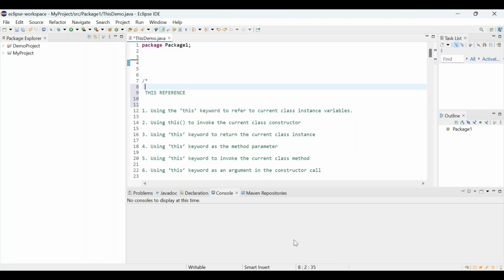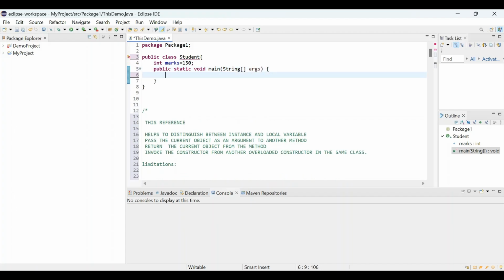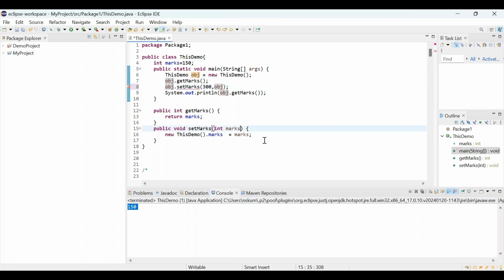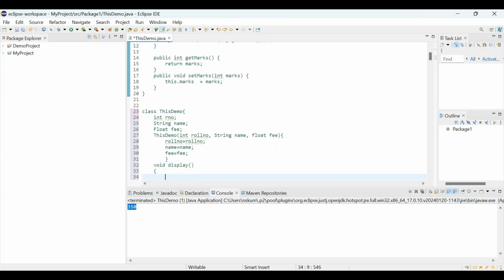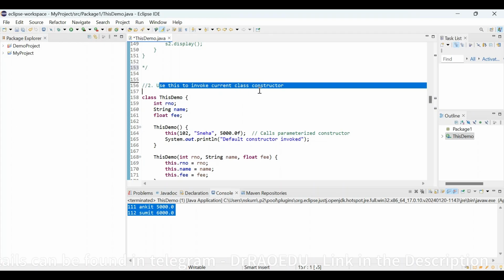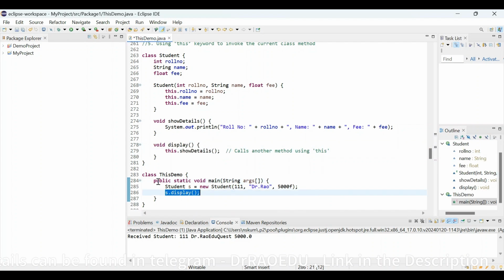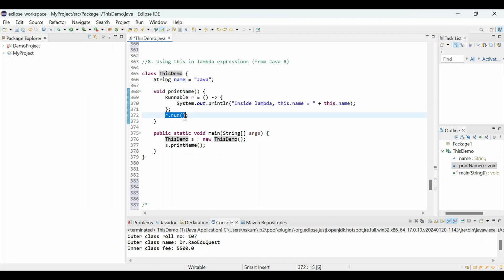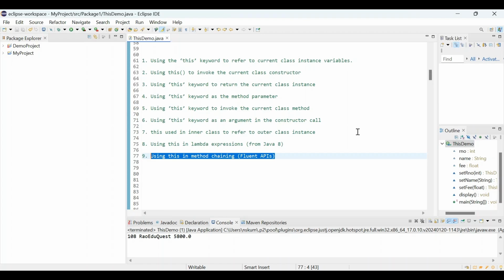Understanding "this" in Java | Why, When, and How to Use It? | Easy Examples for Beginners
☕ Confused about how the this keyword works in Java?
In this video, I’ll explain everything you need to know about the this keyword — its meaning, uses, and real-world examples!

📚 Topics Covered:
What is the this keyword?
Why and when do we use this?
Common scenarios: differentiating instance variables and method chaining.
Live coding examples for better understanding!

🚀 Perfect for beginners and intermediate learners who want to strengthen their Java fundamentals.